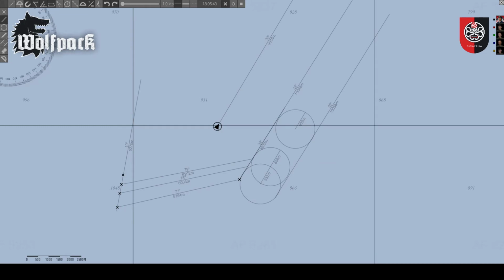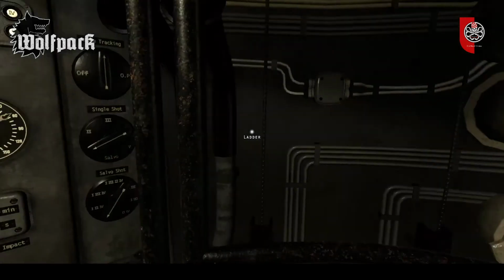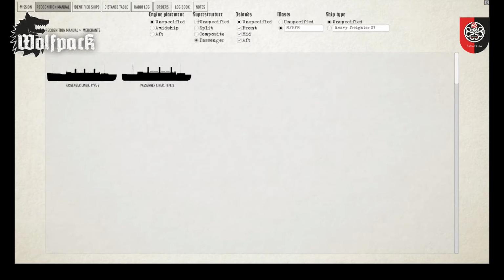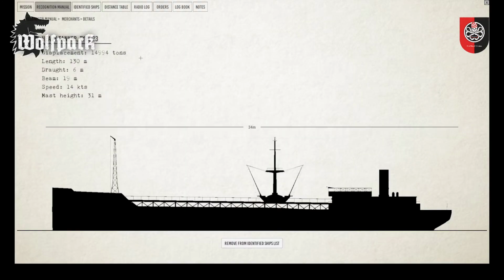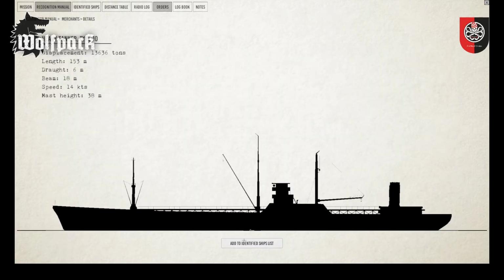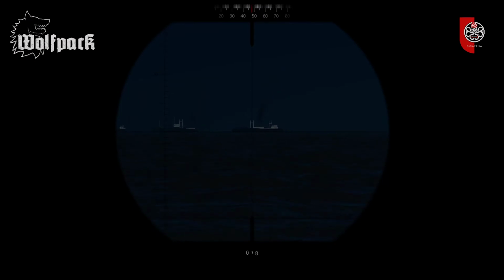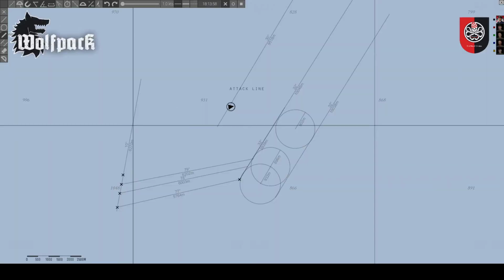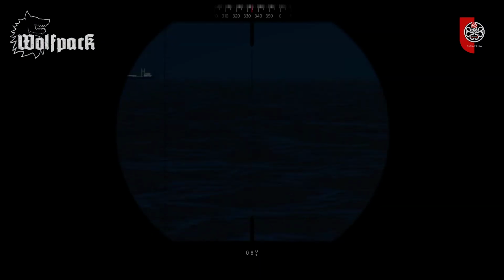Wolfpack Surface attack #4 time to impact and TDC work - With OttoTTV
Wolfpack Surface attack #4 time to impact and TDC work  - With OttoTTV also Live on TwitchTv